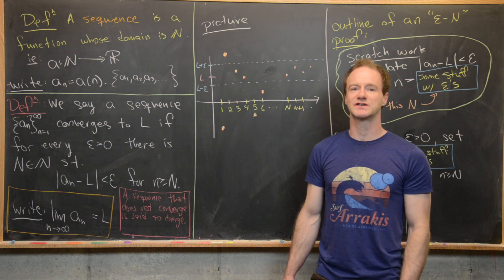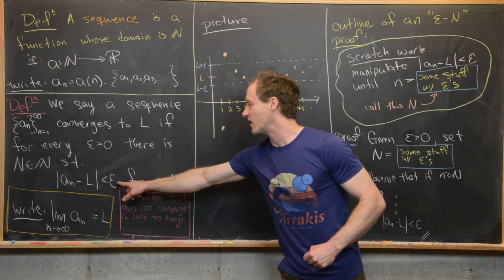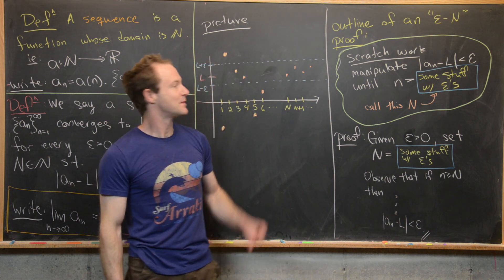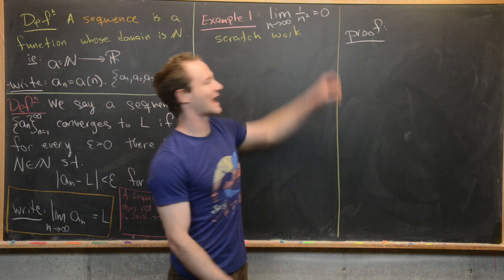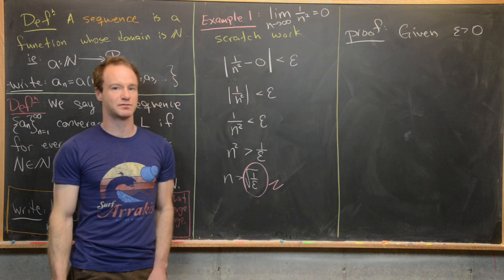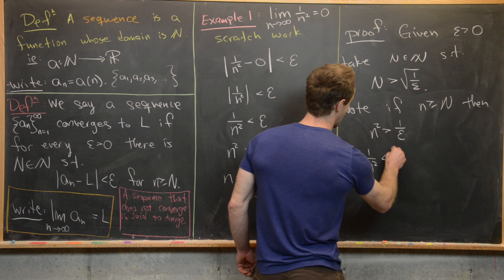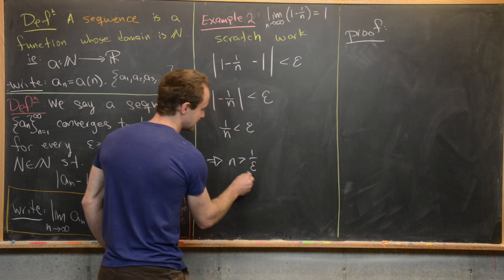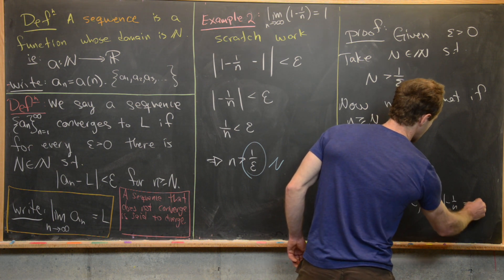Real Analysis | Sequences and the ε-N definition of convergence.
We present the ε-N definition of convergence for a sequence and give a few basic examples.

Differential Forms: